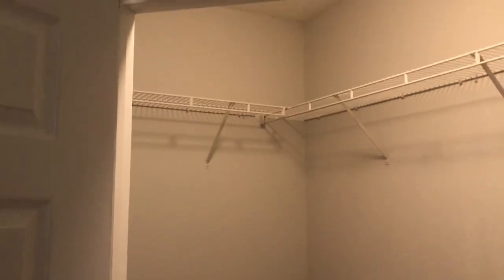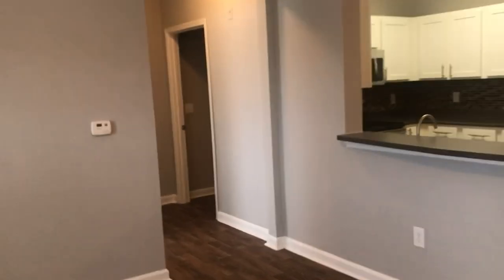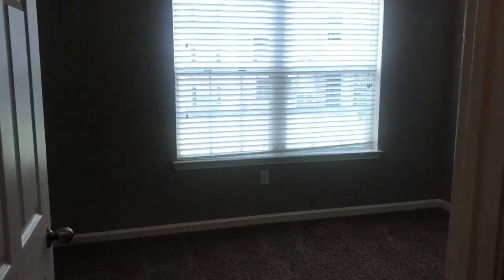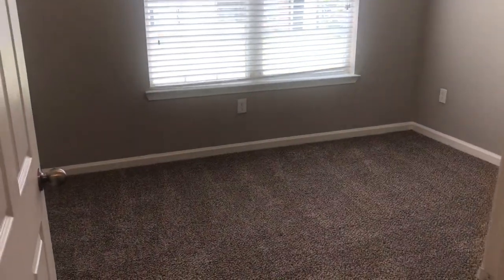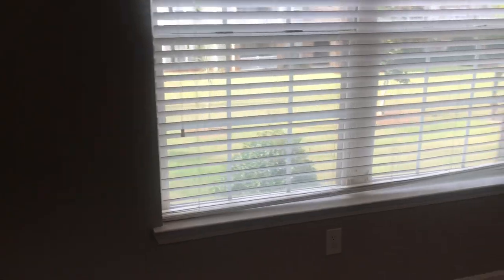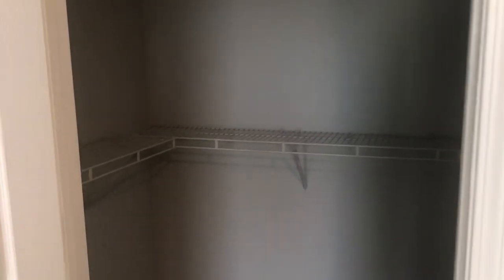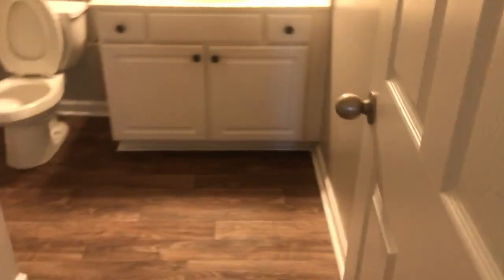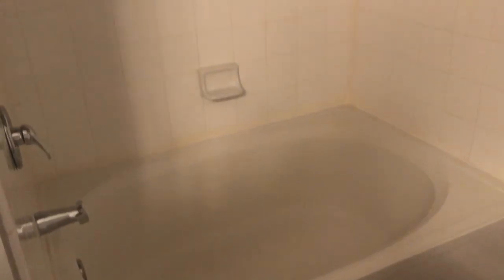Sweetwater Creek apartments B1R video tour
Sweetwater Creek B1 (renovated)  floorplan video tour (1161 sq ft). 2 bedroom and 2 bathroom with patio. All apartments are fully electric, large bedrooms, garden tubs, and come with a full size washer /dryer set. Amenities include 24 hour fitness center, pool, computer lounge, car care center, playyard, dog park, courtyard, and lots of greenspace.  Still a few apartment homes available but not for long.